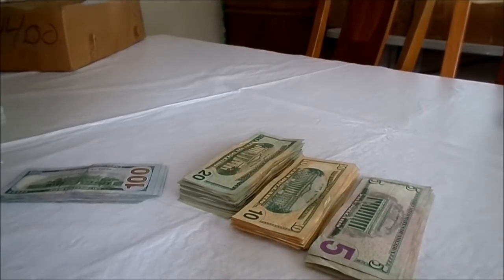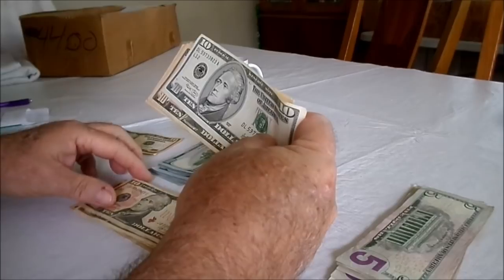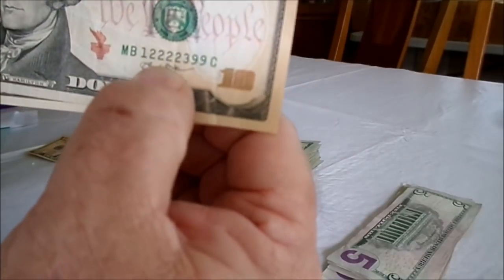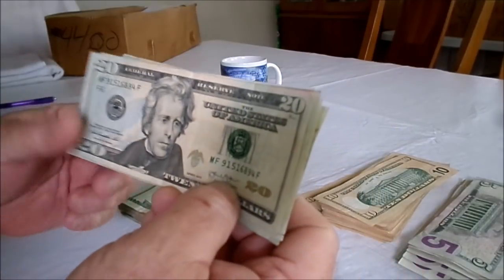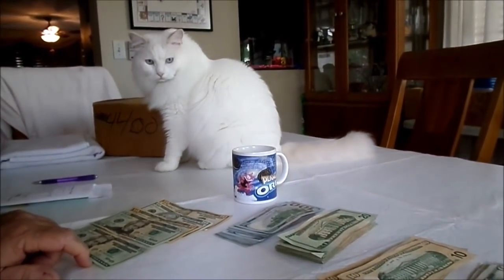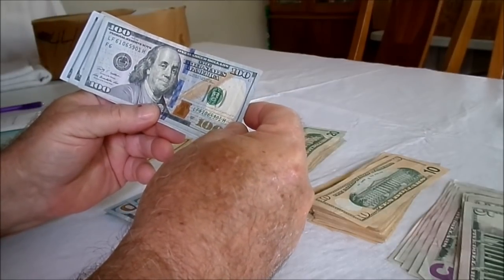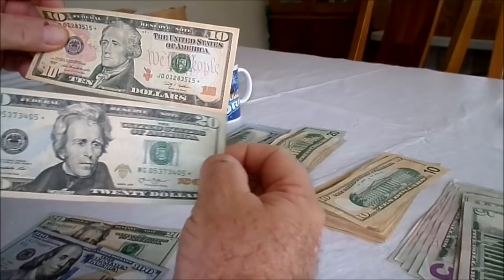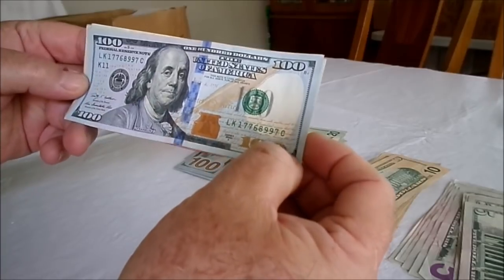$4,300 US Currency Check *STAR NOTES* & BIRTHDAY Bills! Diggin' w/ Rob! RARE NOTES Search!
Currency Check of $4,300 for *Star Notes*, Radars, Birthday notes, Ladders, Special Dates, Binary, Low serial numbers and other unusual notes!